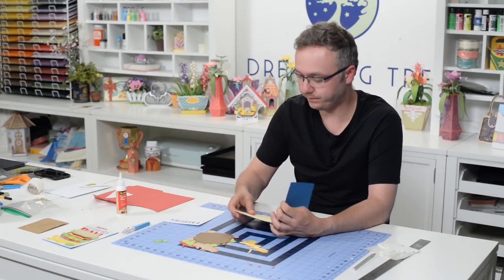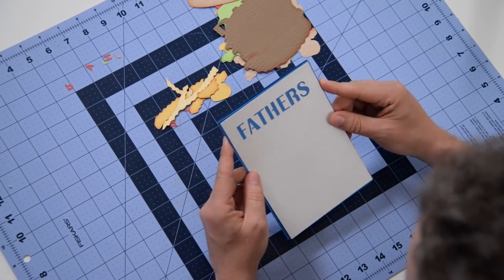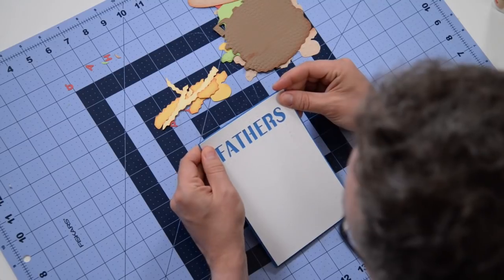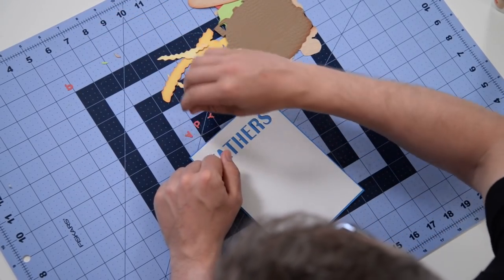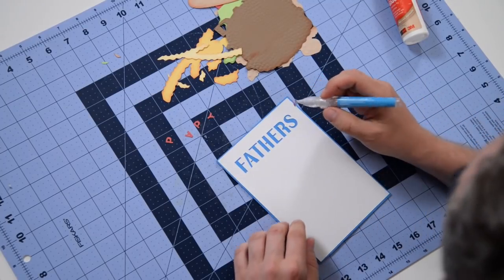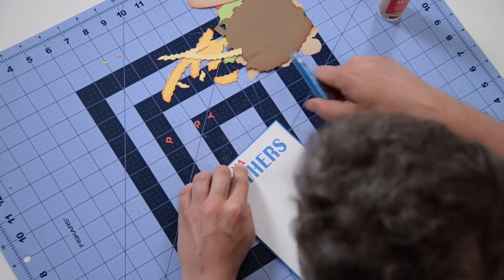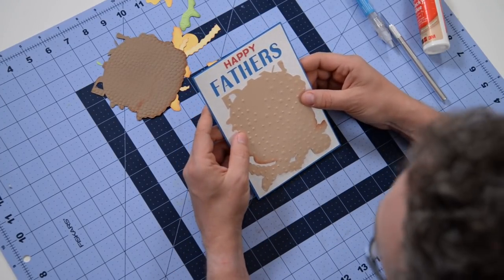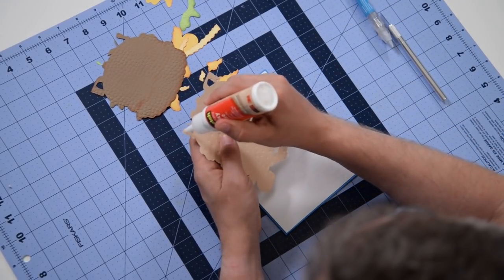SVG File - Cheeseburger Father's Day Card - Assembly Tutorial (For Cricut, Silhouette, and ScanNCut)